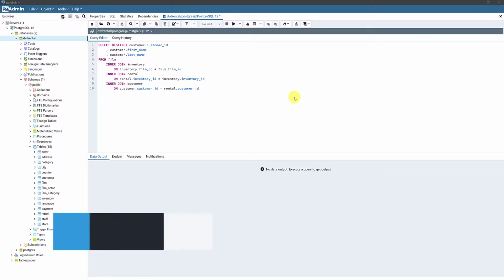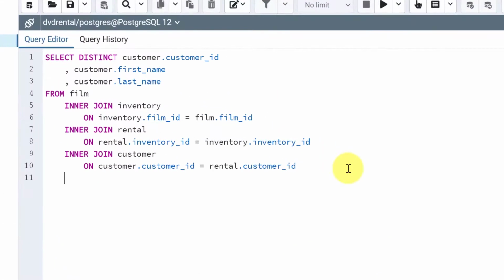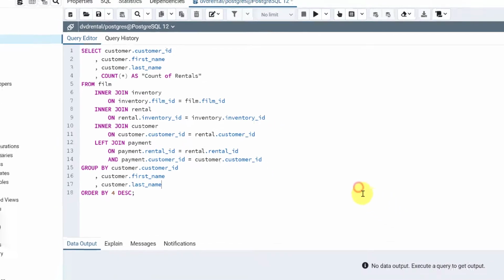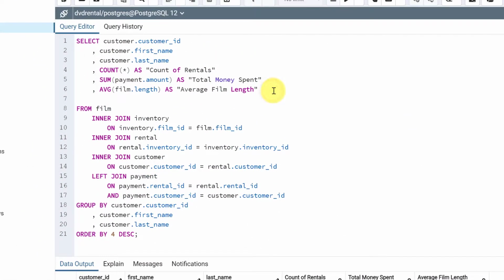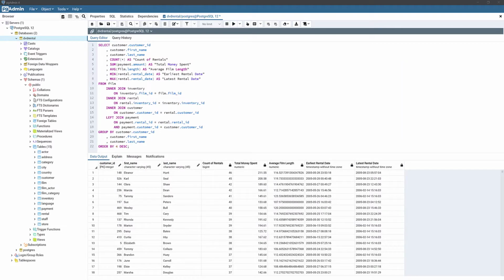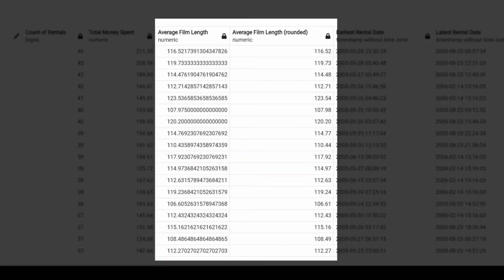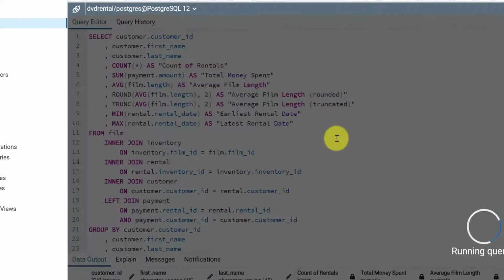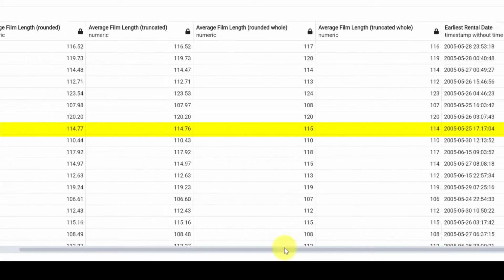2.5.1 SUM AVG MIN MAX TRUNC ROUND